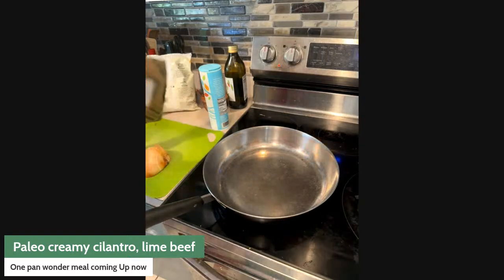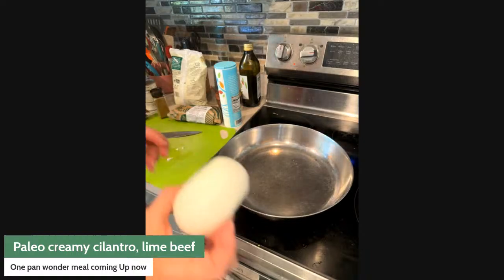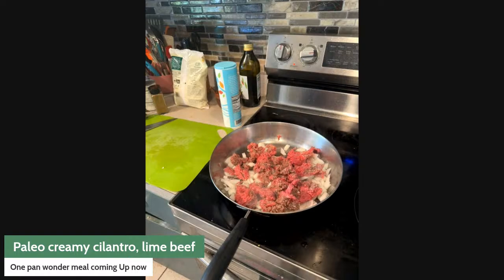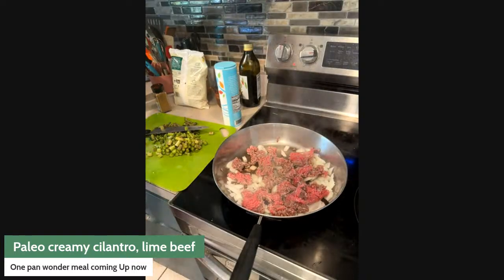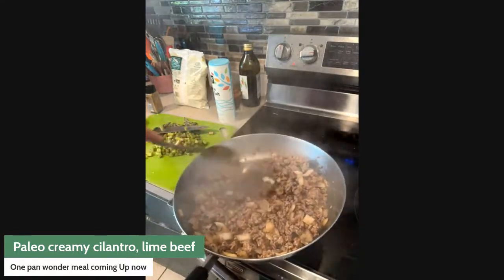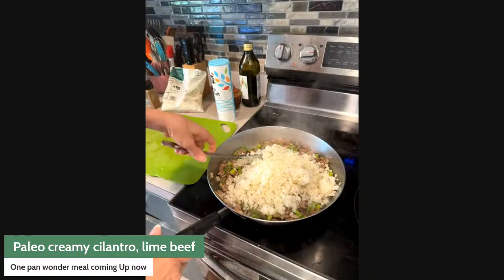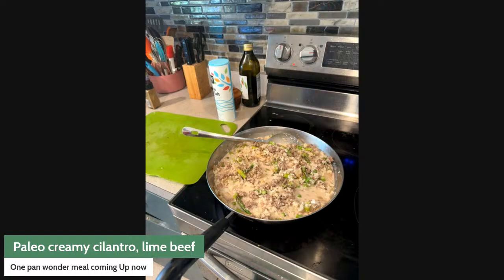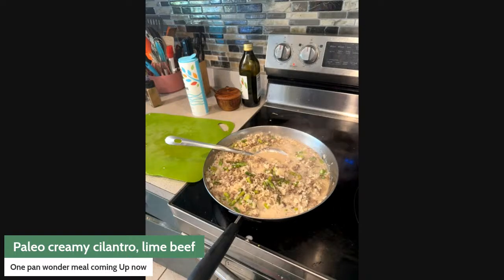Paleo Creamy Cilantro Lime Beef and Rice Cauliflower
The Food Whisperer is making  quick Paleo dinner for you